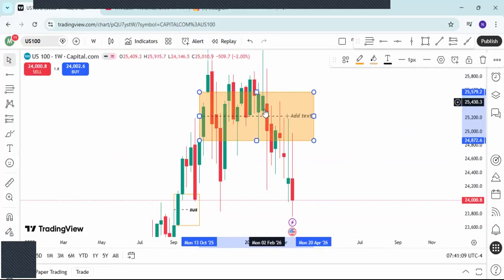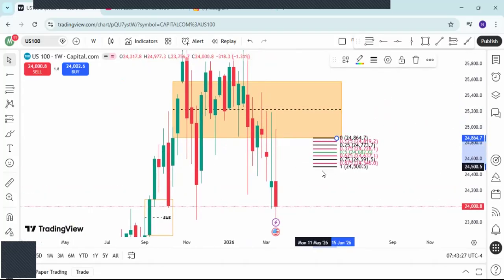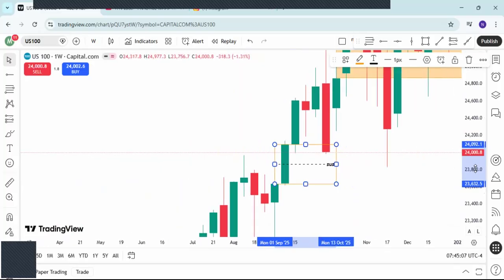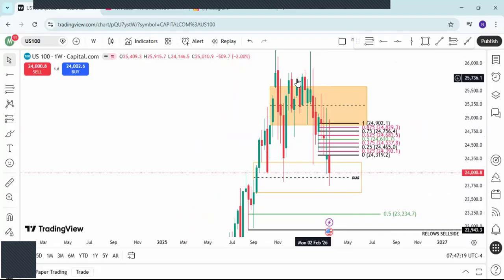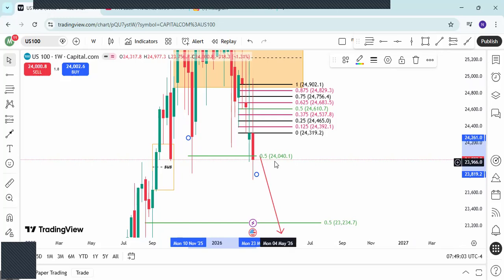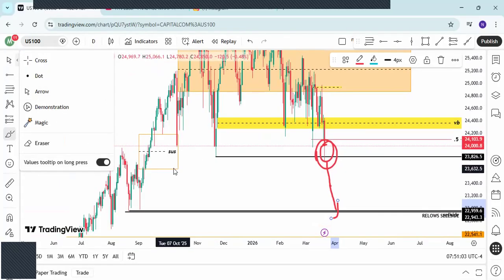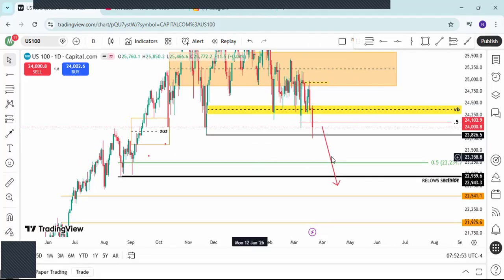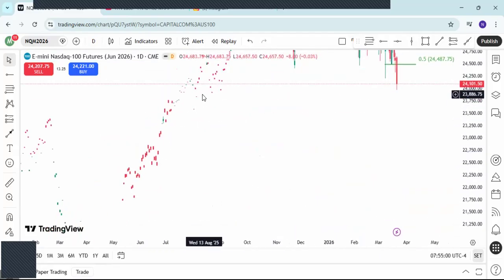NAS100 WEEKLY BIAS 23-27 MAR 2026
THESE ARE THE THINGS YOU LOOK FOR AND STICK TOO#NAS100#POWER#VIRAL#ALGO.